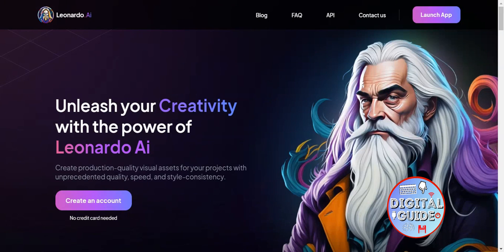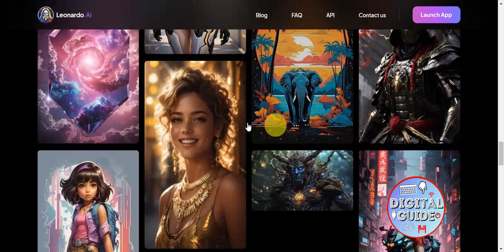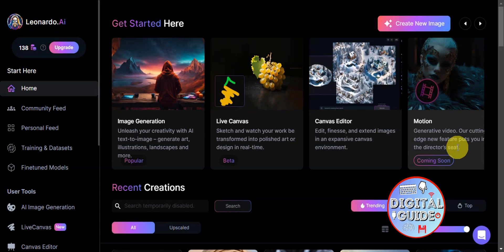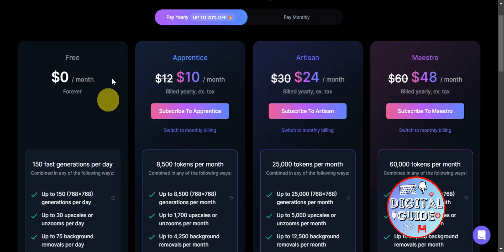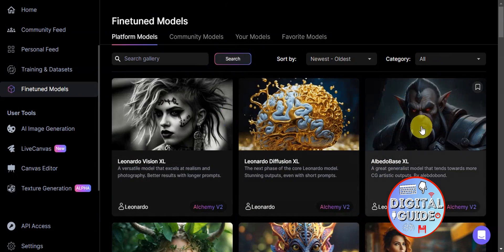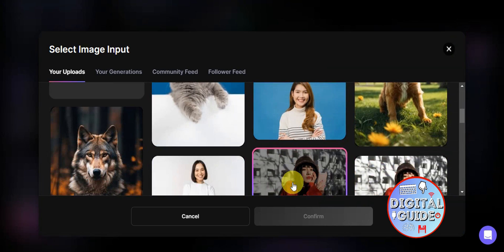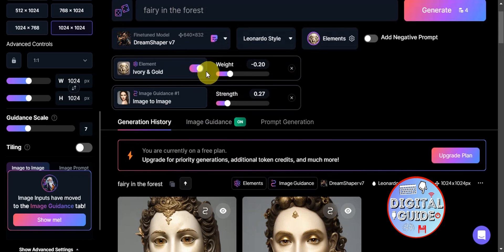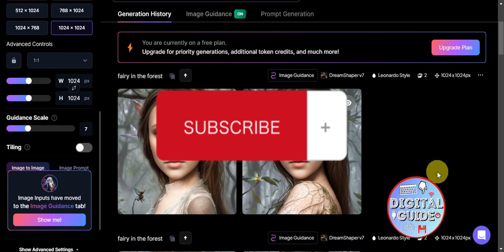How to Use Your Own Image in Leonardo Ai (Add Your Image to Ai and Make Any Image with Your FACE)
The "How to Use Your Own Image in Leonardo Ai" video shows a quick way to add your own image to Leonardo Ai, letting you personalize and transform any image with your face. Perfect for those who want to customize AI-generated artworks effortlessly.